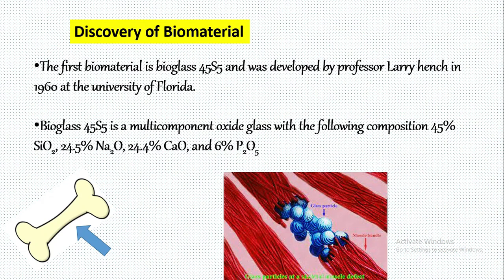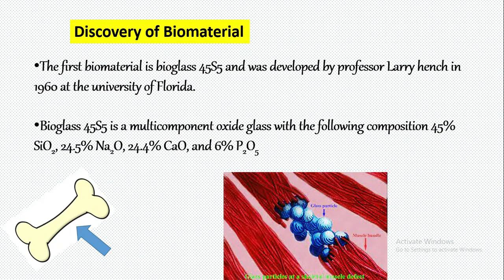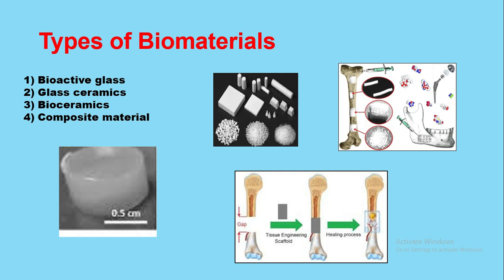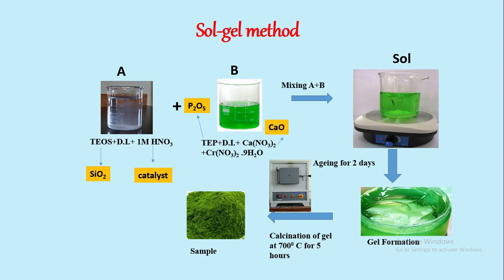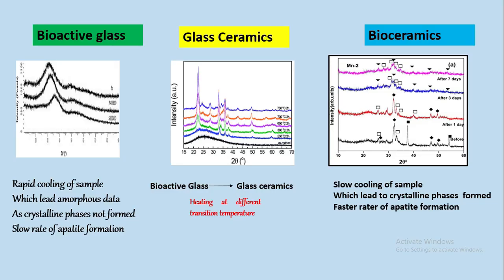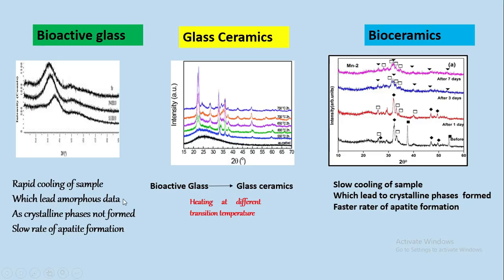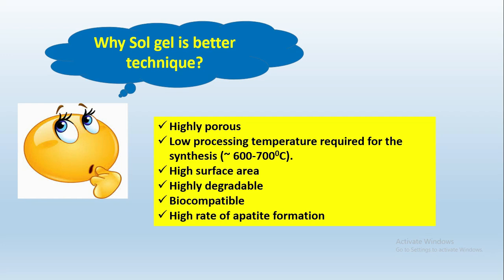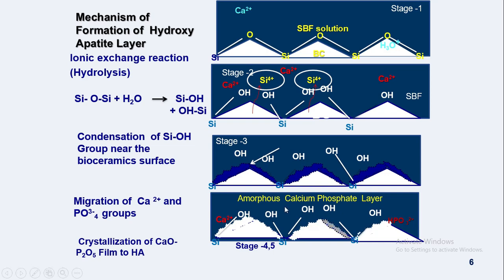Types and Synthesis of Biomaterials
Viedo consists about discovery of biomaterial, Solgel technique, diffrence in bioactive glass, glass ceramics and bioceramics , formation of apatite layer